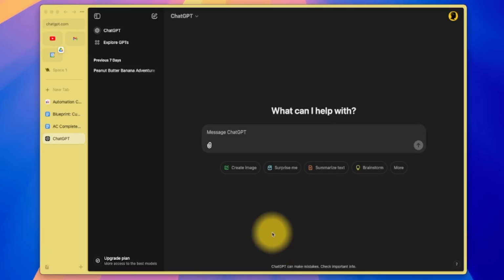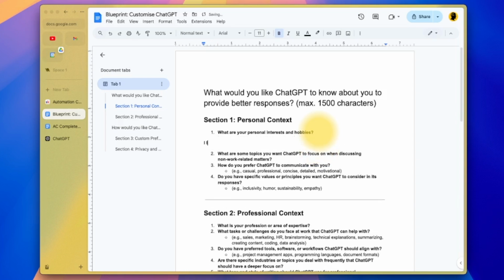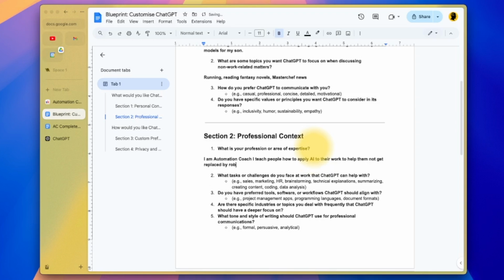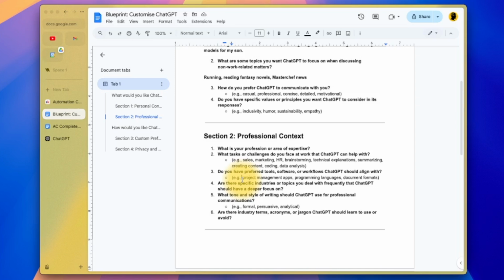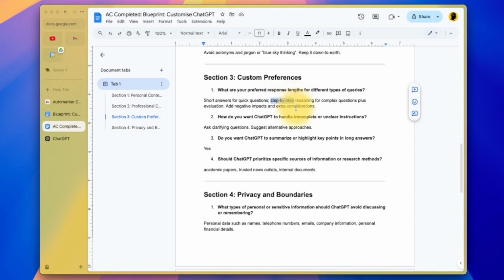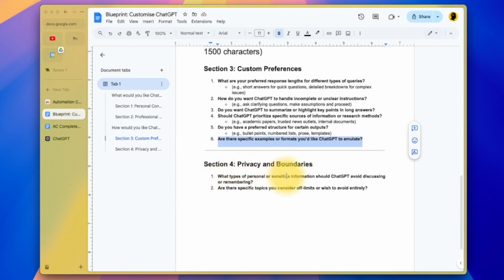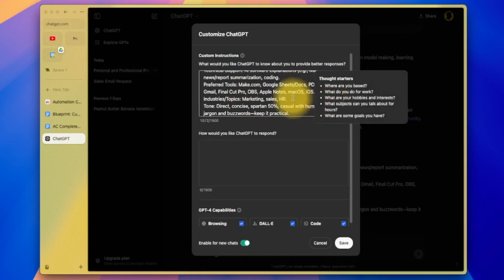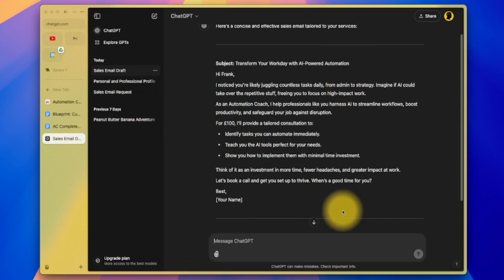How to Customise ChatGPT Like a Pro!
Tutorial: How to customise ChatGPT like a pro! Increase effectiveness of ChatGPT 10x by setting custom instructions in the settings. Use Automation Coach's free blueprint template to answer professional questions, helping you use ChatGPT in your work to boost productivity. Once you've done this, ChatGPT will be transformed into a perfect working assistant.

Join my Skool community 'Automation Coach' and get the Customise ChatGPT Blueprint within the 'ChatGPT Beginner to Pro' course.